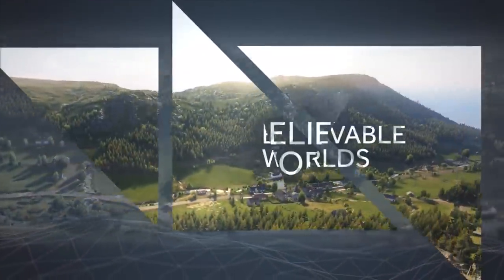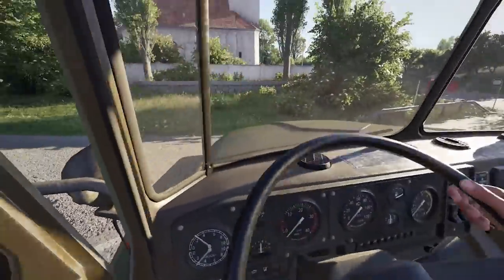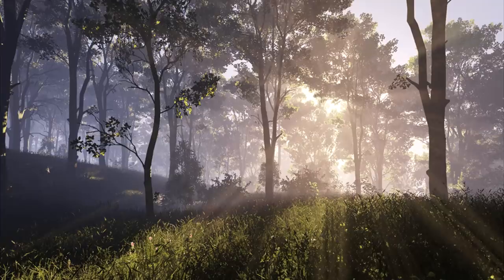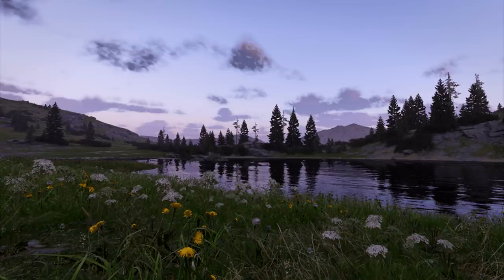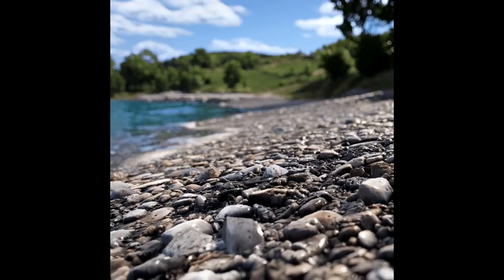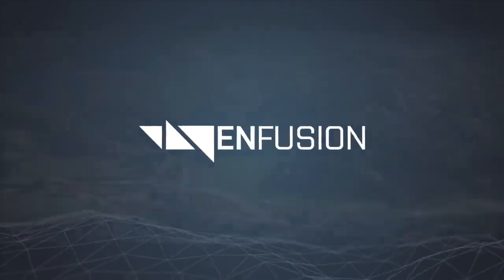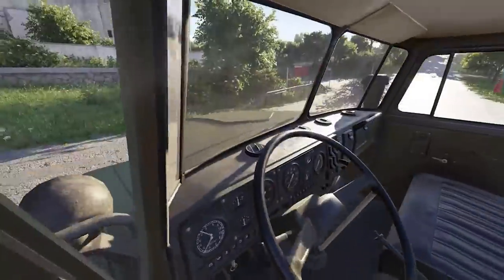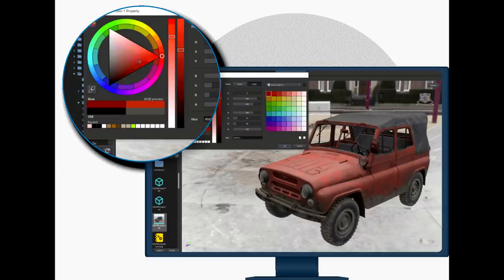The Enfusion Engine Reveal | The New Platform for ARMA 4 by Bohemia Interactive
Today Bohemia Interactive reveal Enfusion Engine. This is the platform that Arma 4 will be on in the future. RIGHT NOW you can go to this and look at the entire presentation. Here you will get exclusive insight in what the ENFUSION engine is, and what it is capable of as well as what that means for us as players and creators!

This video was filmed and created using content of Bohemia Interactive